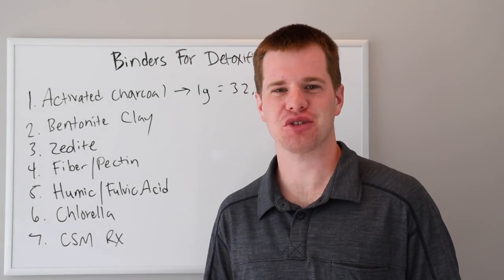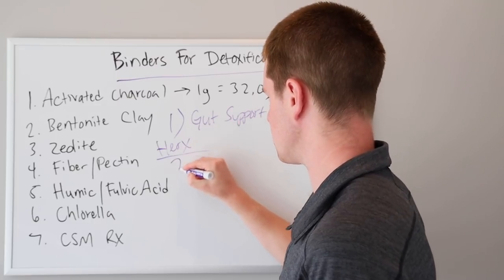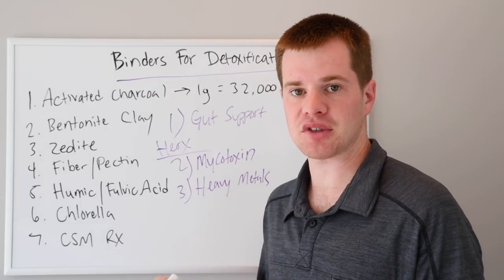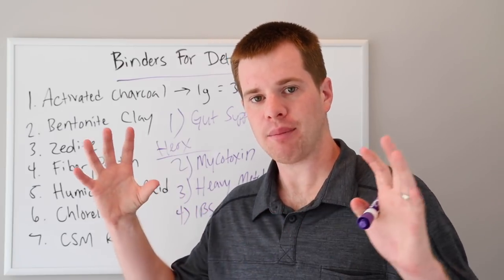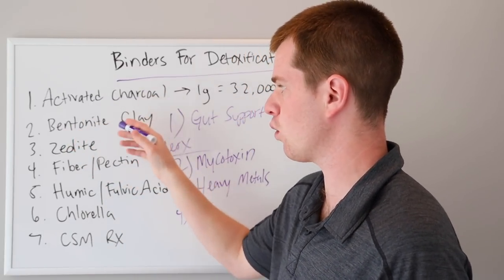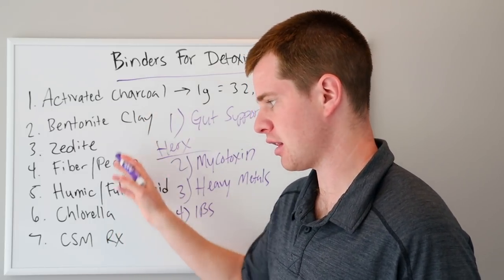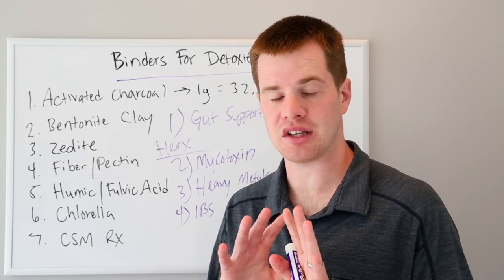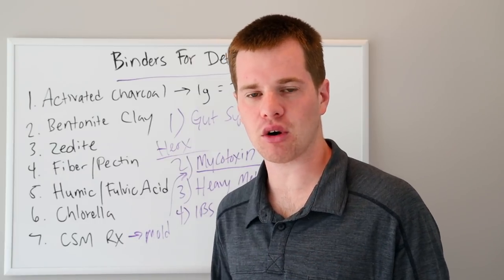Using Binders for Detoxification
Binders such as activated charcoal, bentonite clay, zeolite, chlorella, and others can be helpful to address mycotoxins, heavy metals, pesticides, and other toxins.

filmed this video on this
with this microphone
Other Small Camera

Evan Brand, BCHN, CFMP, NTP, CPT bio:

Evan Brand is an Author, Podcast Host and a Louisville, Kentucky-based Board-Certified Holistic Nutritionist, Certified Functional Medicine Practitioner, Nutritional Therapist, and Personal Trainer. He is passionate about healing the chronic fatigue, obesity, and depression epidemics after solving his own IBS and depression issues. He uses at-home lab testing and customized supplement programs to find and fix the root cause of a wide range of health symptoms. His Not Just Paleo Podcast has over 6 million downloads and counting. He is the author of Stress Solutions, REM Rehab and The Everything Guide to Nootropics. He offers free 15-minute functional medicine phone consultations at his site EvanBrand.com